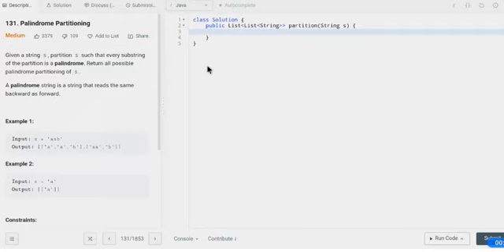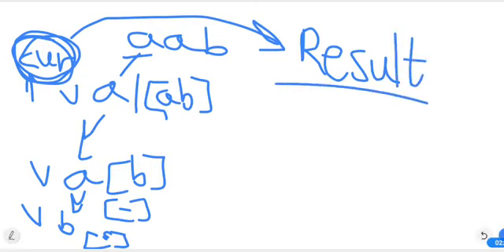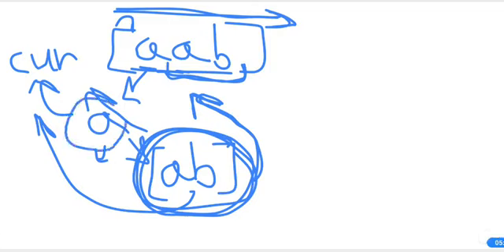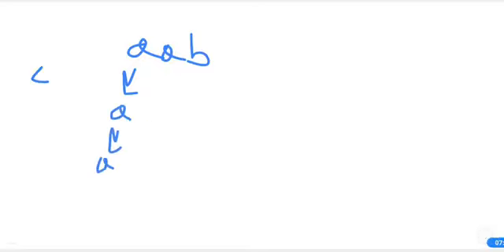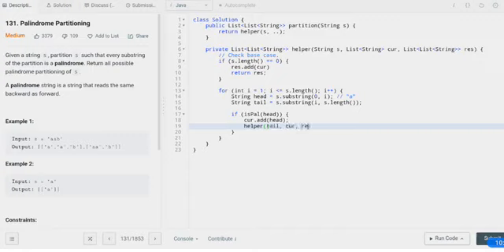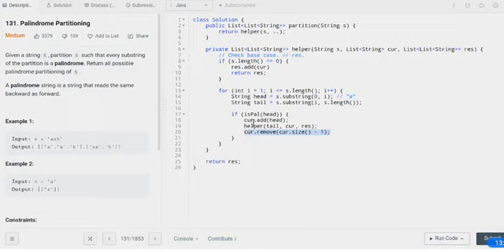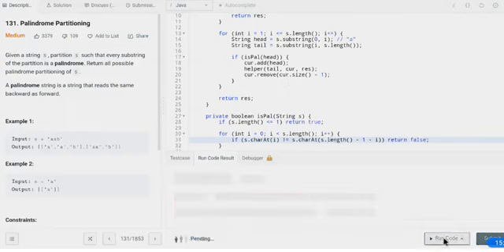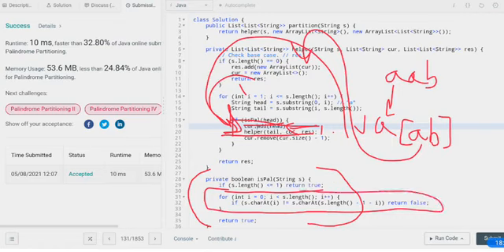LeetCode 131 Palindrome Partitioning